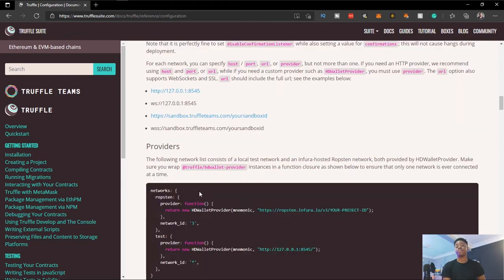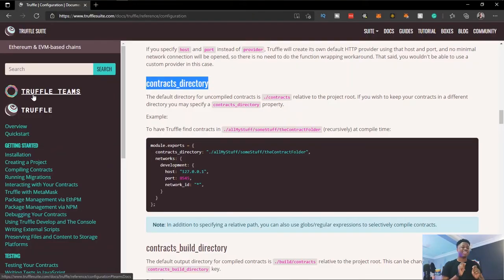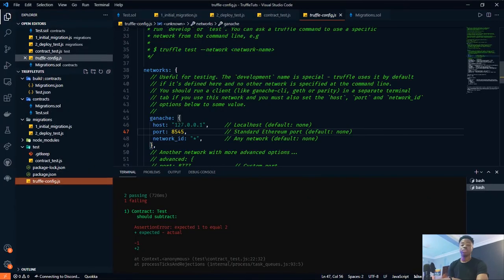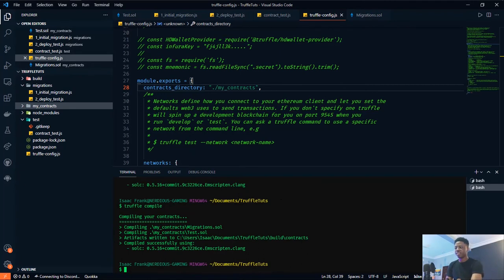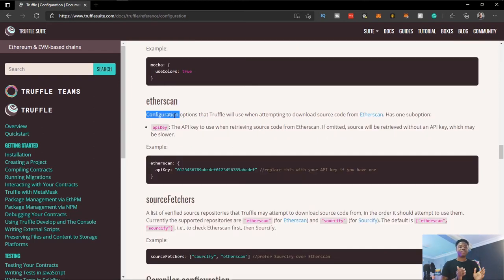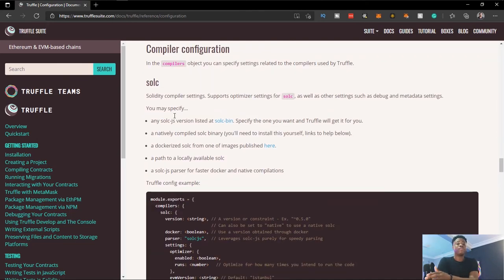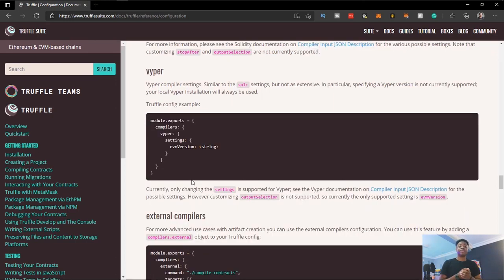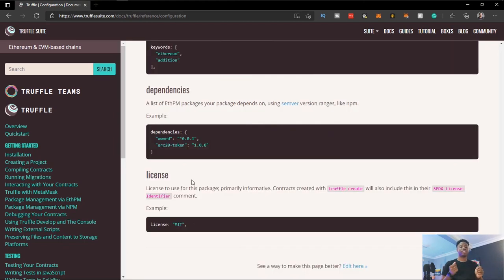Truffle Config File Explained - Learn Truffle Tutorial for Beginners (4/4)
In this video, We would talk about the most used properties of the truffle-config.js file, and what they do.
What is Truffle
Truffle is one of the biggest ethereum frameworks to test smart contracts before deployment.

⌚️ Timestamps ⌚️
00:00 - Intro
00:18 - Fixes
01:00 - truffle-config.js Intro
01:07 - networks property
01:11 - compilers property
01:30 - more on networks property
01:52 - network providers
02:16 - contract_directory property
03:45 - contract_builf_directory property
04:05 - migrations_directory property
04:13 - etherscan/bscscan property
04:38 - more on compilers property
05:42 - conclusions